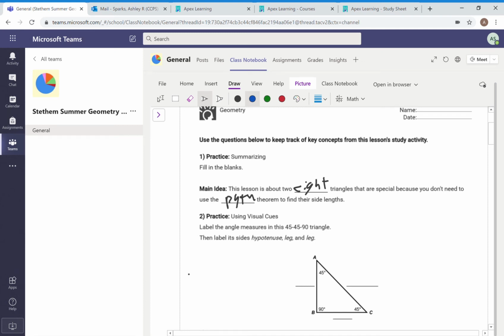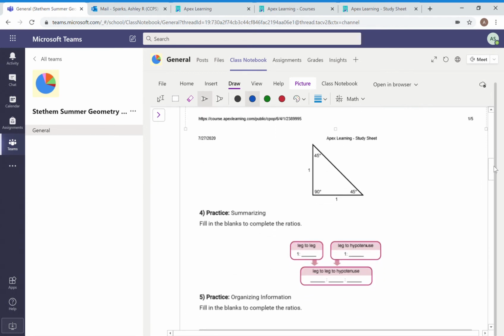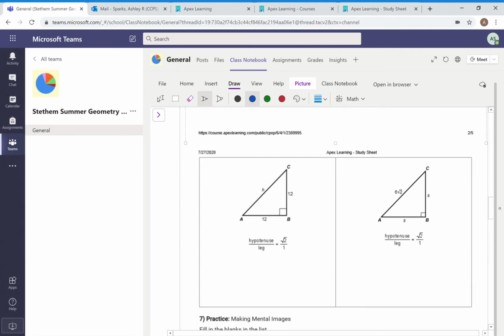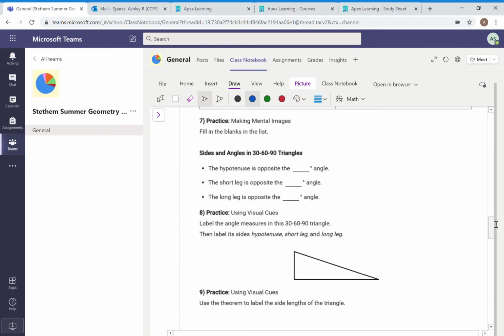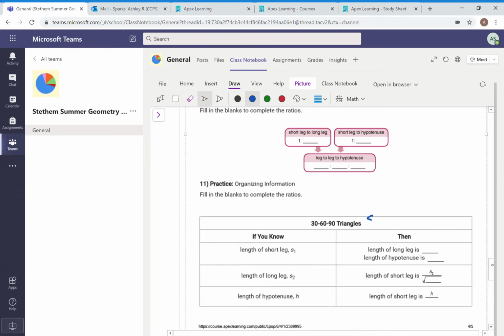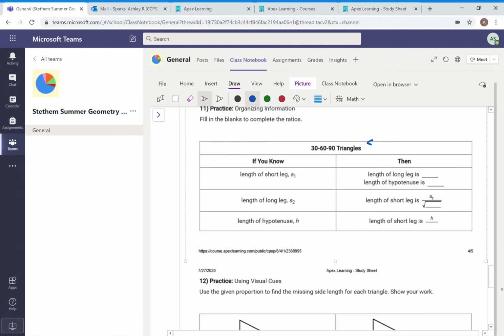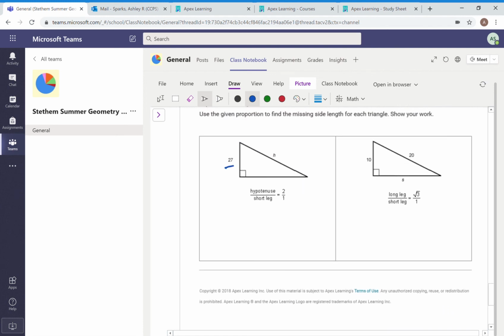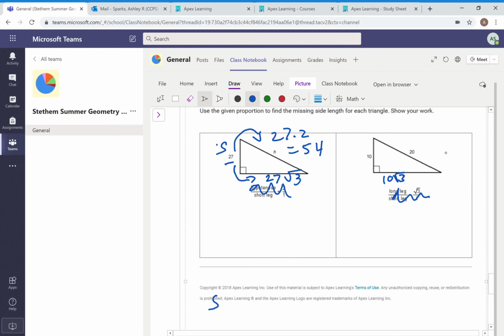APEX 6 4 3